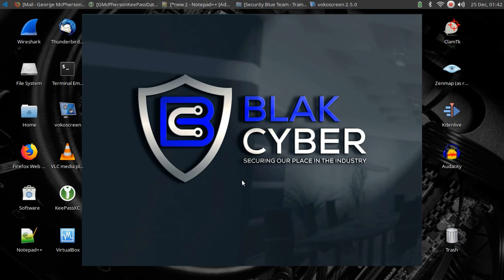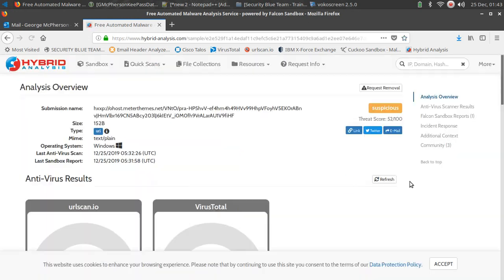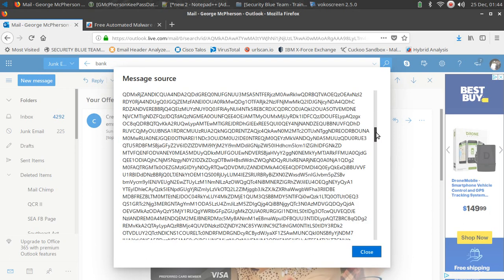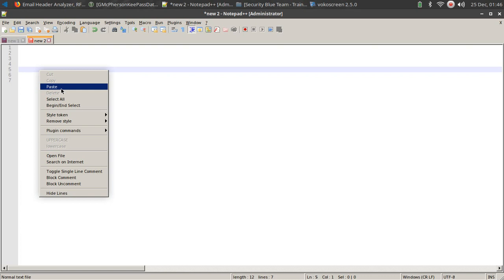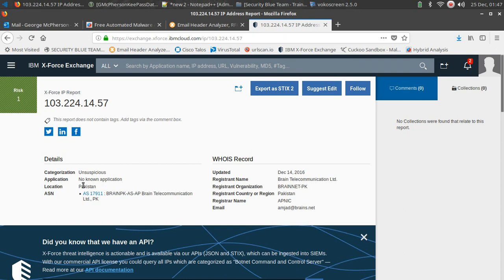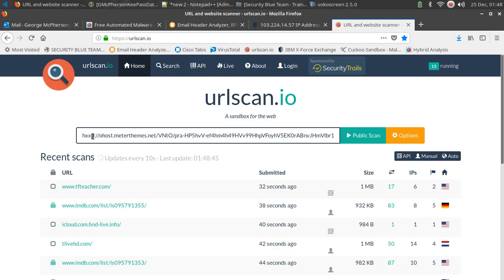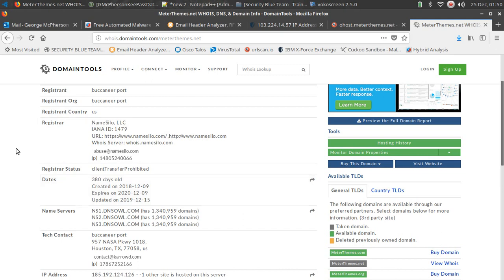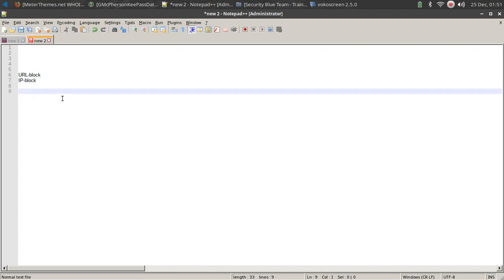SOC Nuggets | Phishing Analysis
YouTubeBlack George McPherson runs through a quick email phishing analysis.

Enjoying the Youtube?